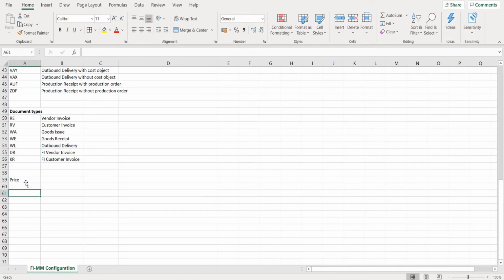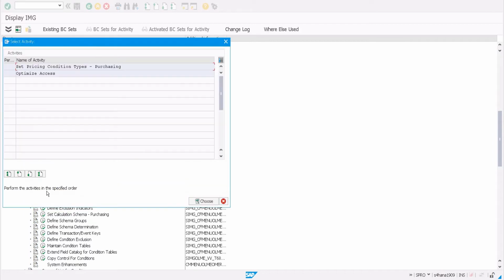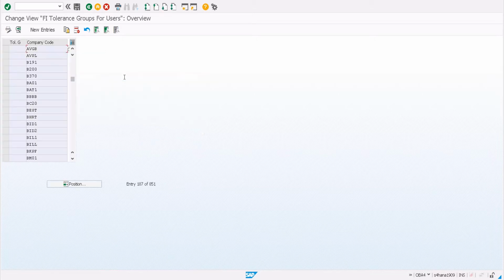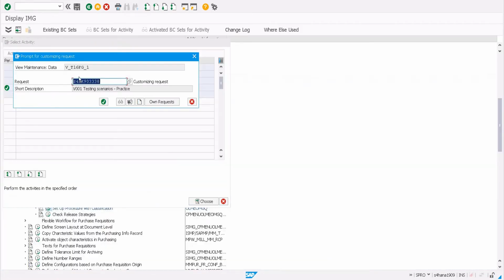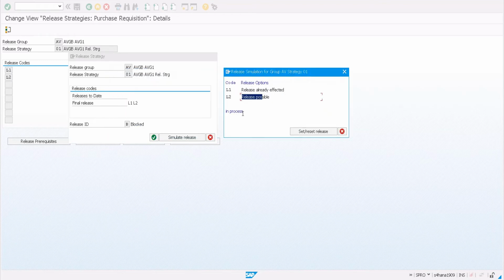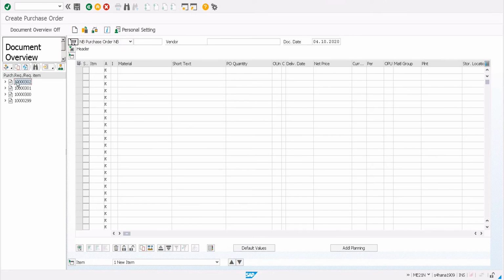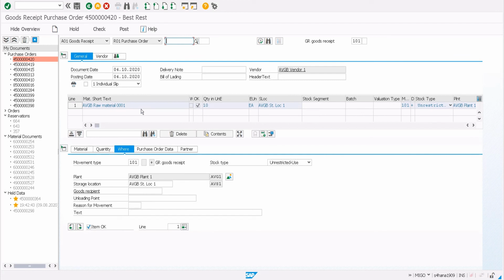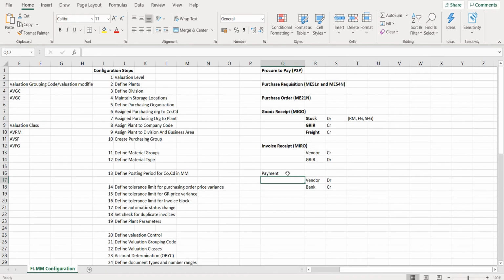SAP S4HANA FI - MM Integration | Part 2 | AC SAP Consulting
This video explains in detail the concepts and the end-to-end configuration steps of FI-MM integration along with Creation of material master in MM, Release Strategy for Purchase requisition, material ledger in S4HANA, and a real time scenario of P2P cycle along with its impact in FI in S4HANA 1909.